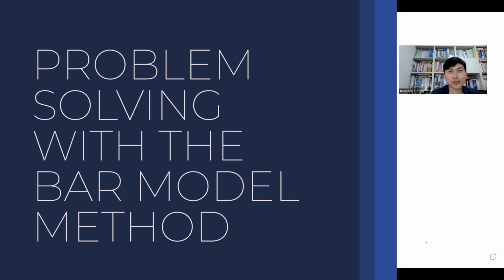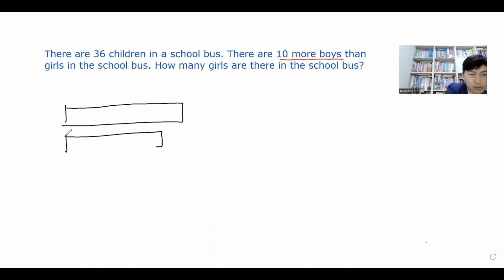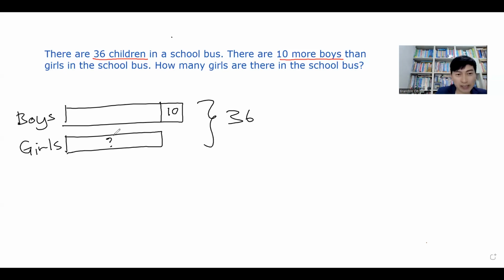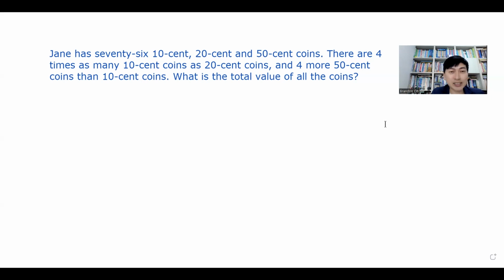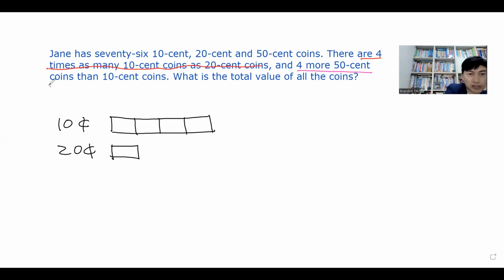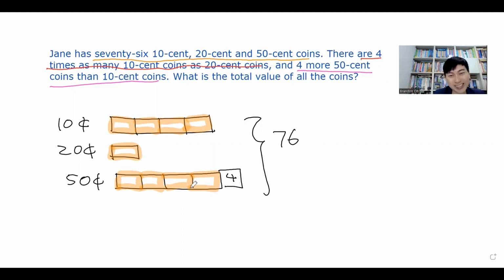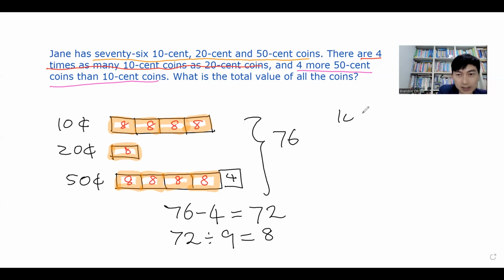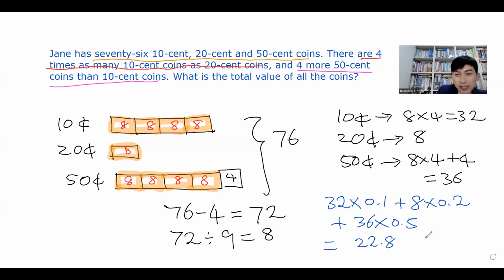Coming Soon: The Boy and the Coin Challenge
When a boy longs for enough money to buy a comic book, his grandfather sets him a mystifying challenge: figure out which of two piles of coins has more money in it. Does this sound impossible to solve? It isn't! And the boy is determined not to give up!

The I'm a Maths Star! series comprises challenging Maths puzzles, presented in story form. Puzzles are described and then solved, step-by-step, through an engaging storyline, and using various Maths heuristic techniques that are also taught as part of the world-renowned Singapore Maths curriculum. Through illustrations and an engaging storyline, children will learn Maths heuristics, and be inspired to persevere in understanding, representing, and solving fun and intriguing Maths problems!

Suitable for children from 6–12 years old.